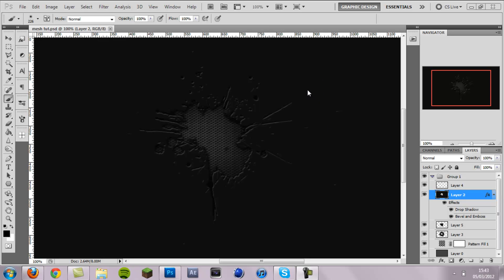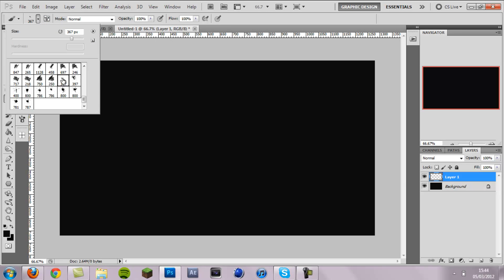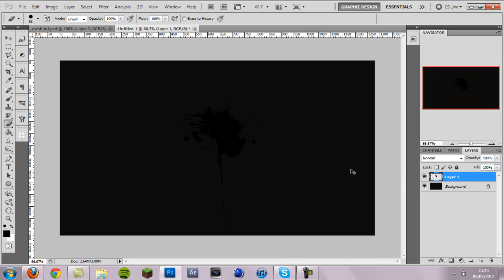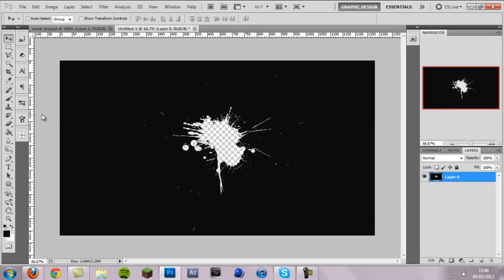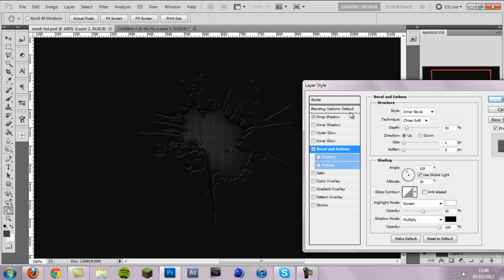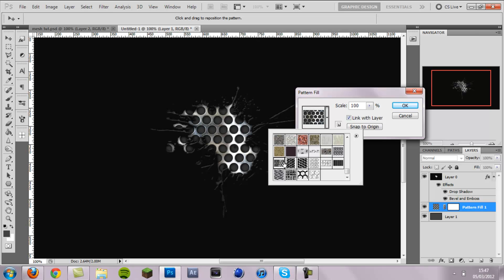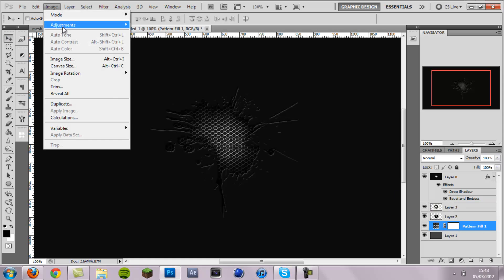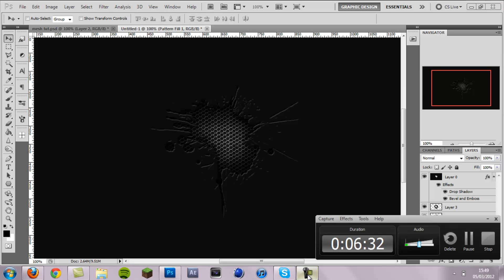Smashed Mesh Wall Photoshop Tutorial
In this tutorial i show you how to create a smashed mesh wall effect using Adobe Photoshop. Its a really cool effect for YouTube backgrounds, so get creative with it! Dont forget to drop a like for the effort i put into these!